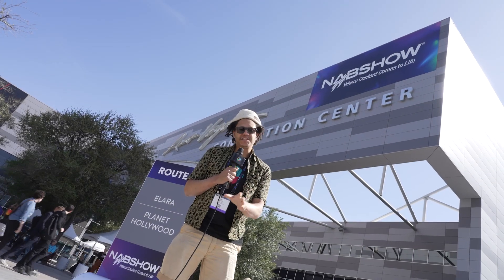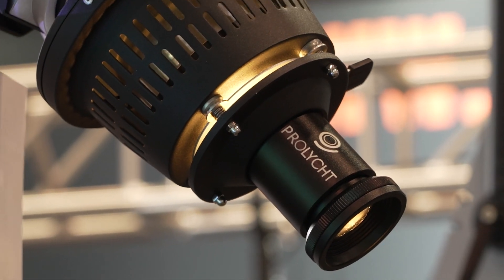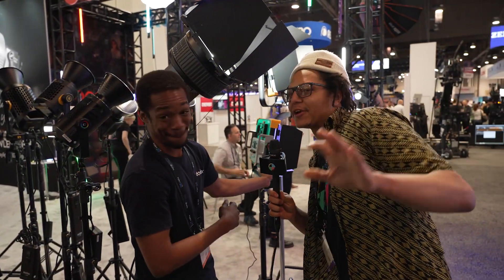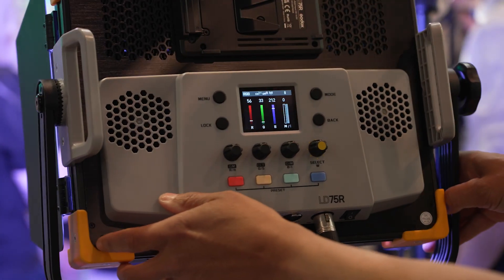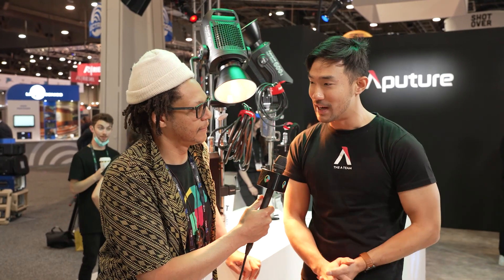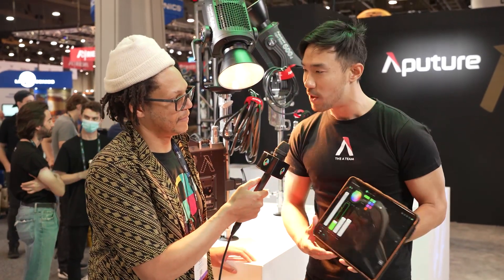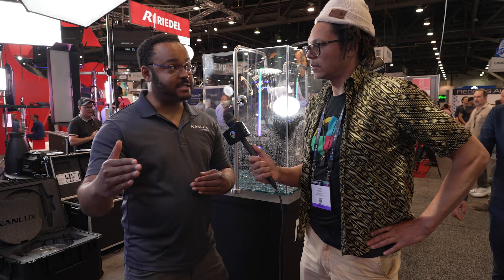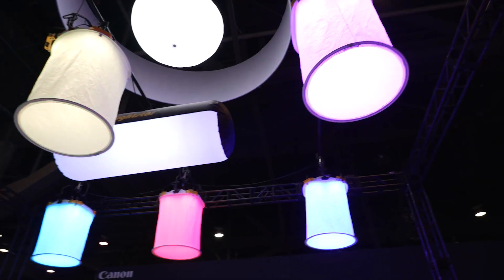NAB 2022 Brings Affordability and Accessibility to All the Colors Of the RGB Spectrum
LED lighting has taken over, and as host, Raafi Rivero says 'we're riding the wave.' This year at NAB 2022 everyone wants to show off their LEDs, all the things they can do, all the ways you can manipulate them, and of course that you can toss them in a tank of water.

For all of our NAB 2022 coverage, visit NFS